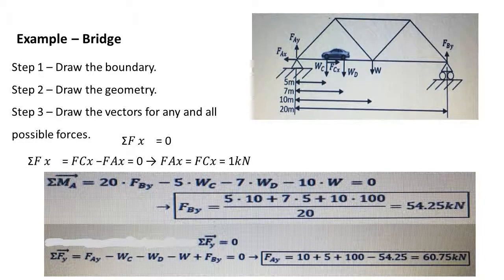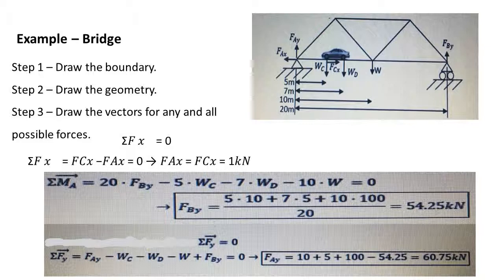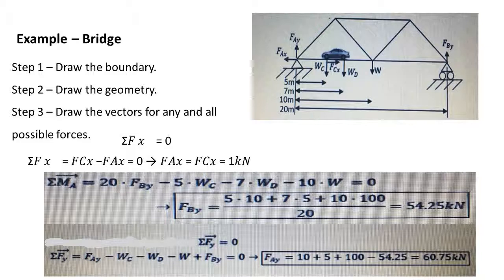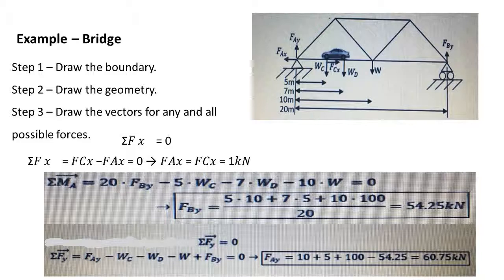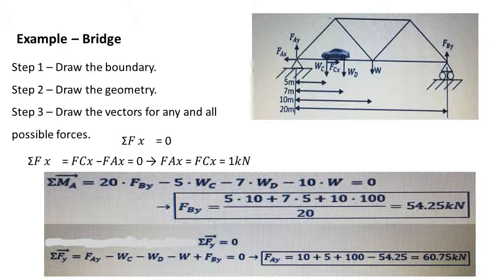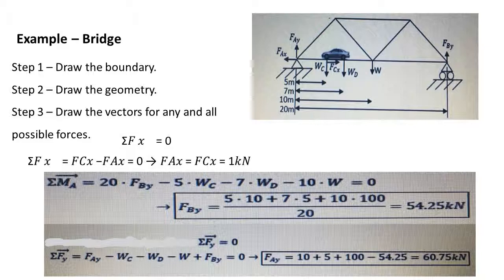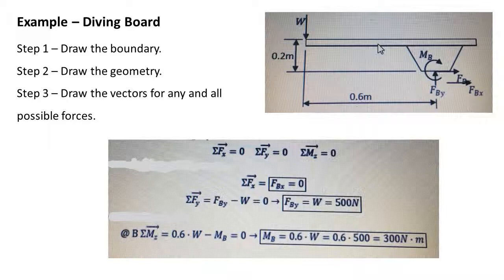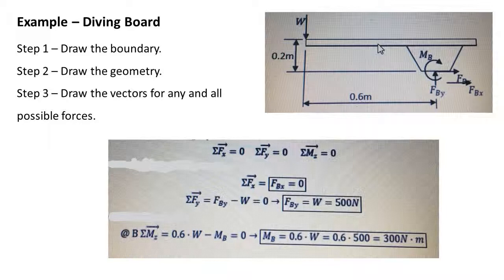Static/force/Moment part 2